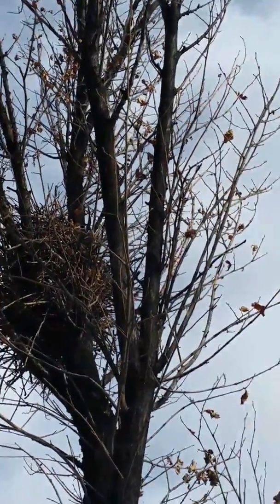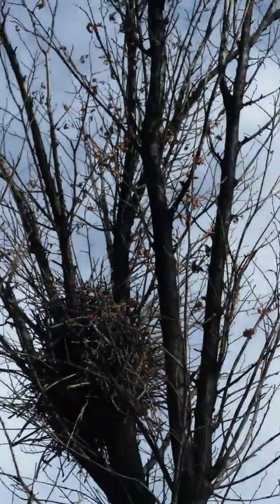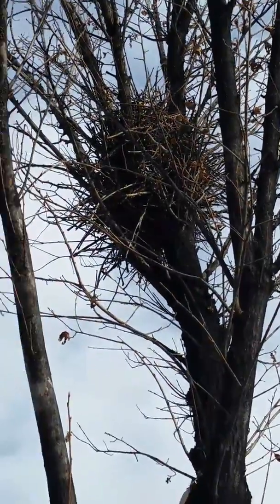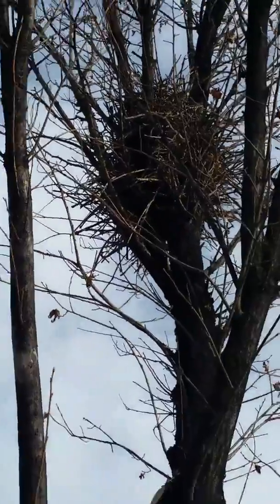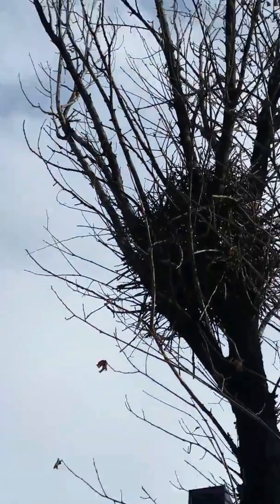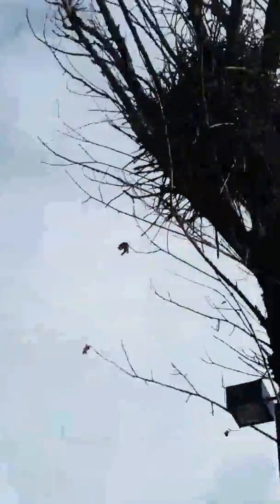MEGPIE BIRD NEST OUTSIDE OF MY PETLAND STORE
this is a cool bird nest outside of my petland store